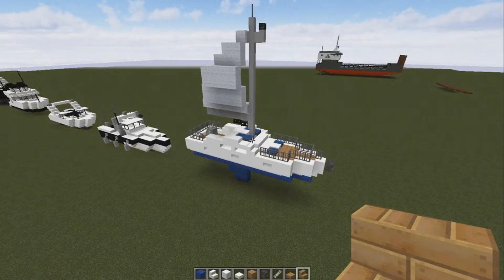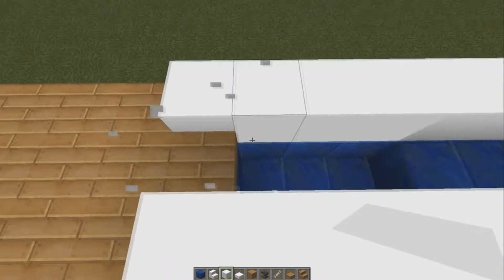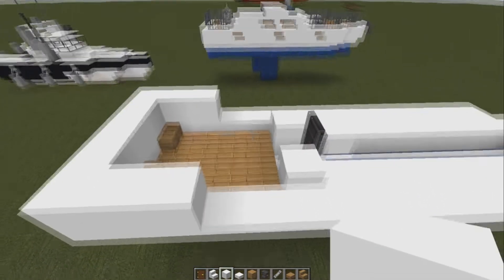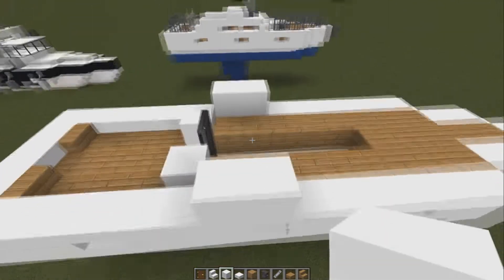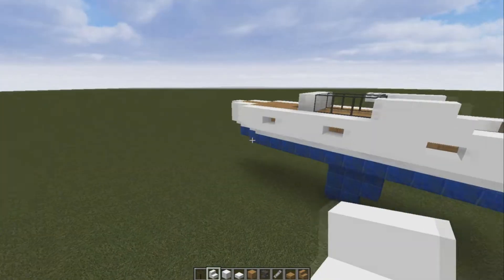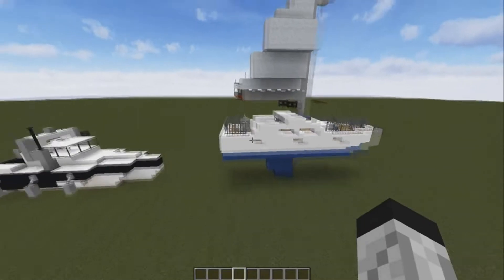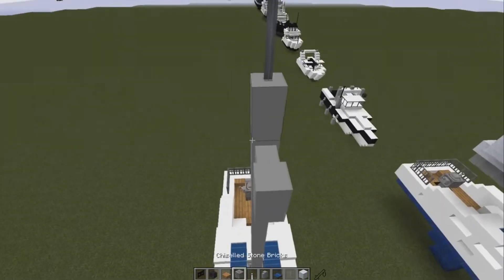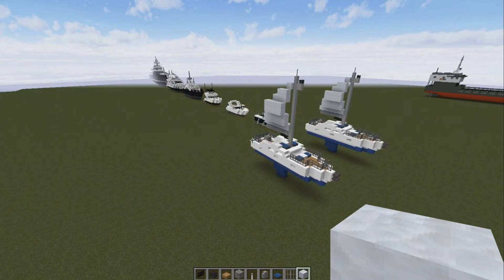Minecraft - small yacht tutorial